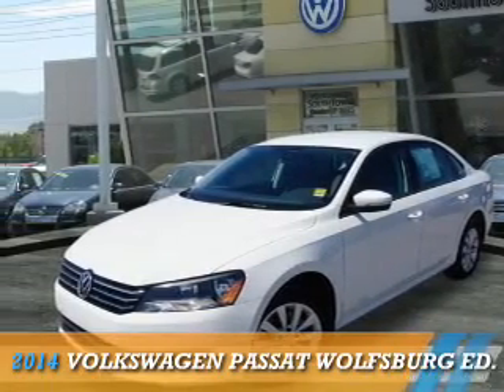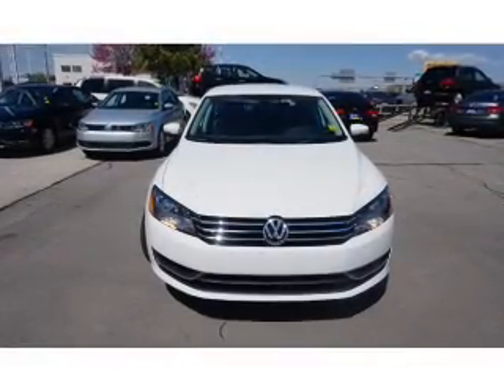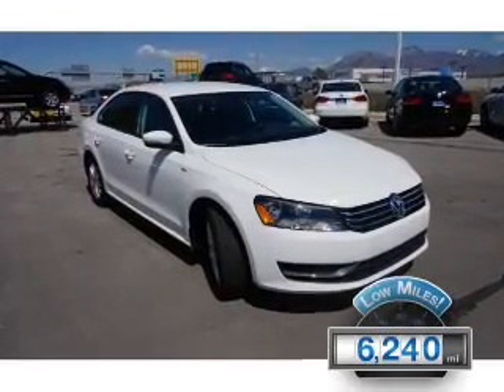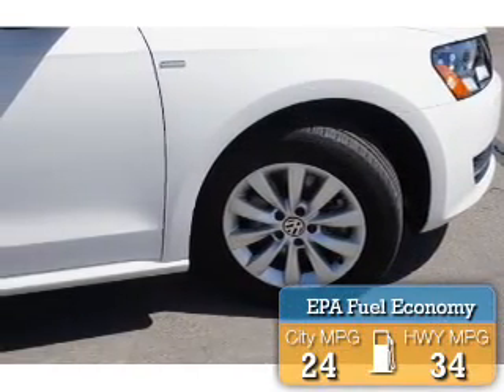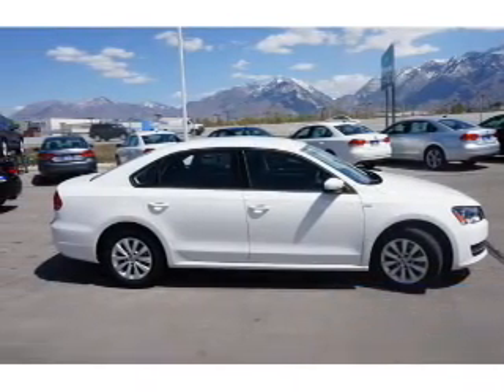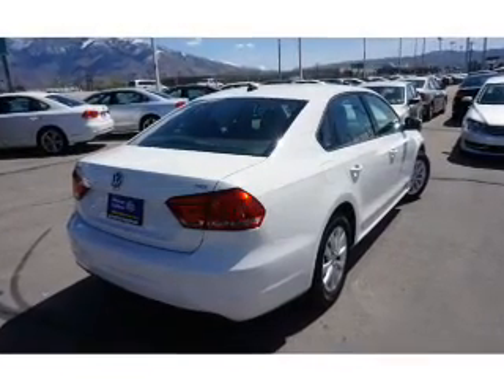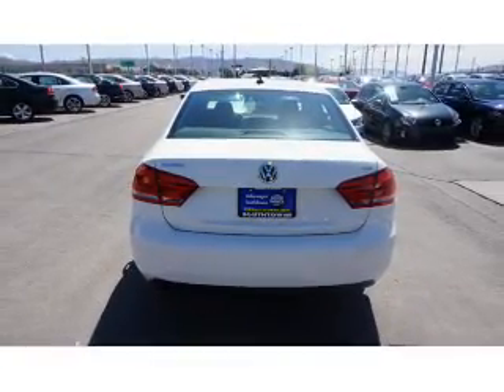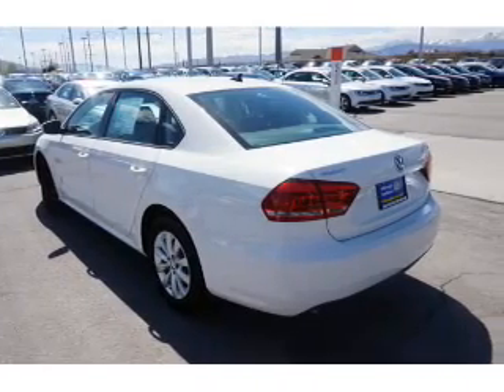2014 Volkswagen Passat 16584A - Sandy UT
Phone:
Year: 2014
Make: Volkswagen
Model: Passat
Trim: Wolfsburg Ed.
Engine: 1.8 liter 4 cylinder FWD
Transmission: Automatic
Color: White
Mileage: 6240
Address:
VIN:1VWAS7A30EC120237